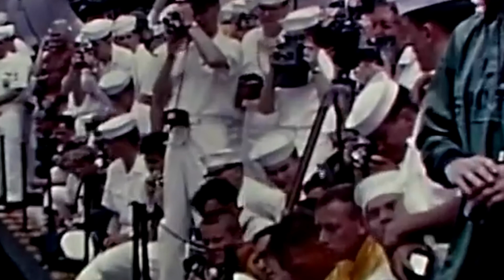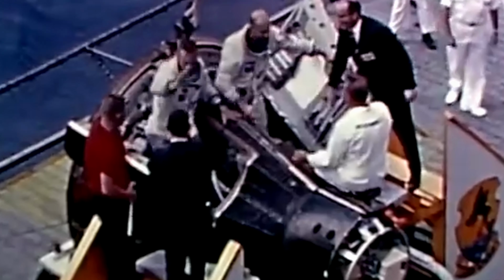Winged Gemini Paraglider for NASA | Gemini Spacecraft Facts | Spaceflight History | Vintage Space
The Gemini Space program tried something incredible. NASA wanted to do spacecraft landing on a runway; so the paraglider for the Gemini was a concept in the early 1960s that would solve a few problems identified by Francis Rogallo, an engineer and scientist at the NASA Langley Research center. Learn more about this saga in spaceflight on the next Vintage Retrospekt.

--- Website with Vintage Rocket Spaceflight History

In accordance with Title 17 U.S.C. Section 107, the material in this video is distributed without profit to those who have expressed a prior interest in receiving the included information for research and educational purposes.